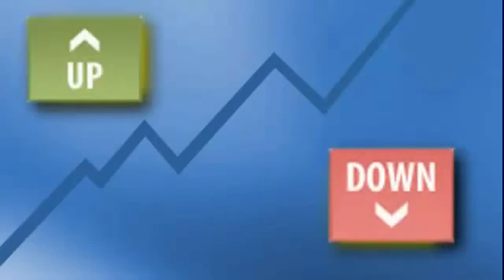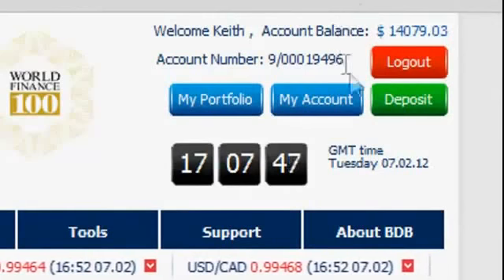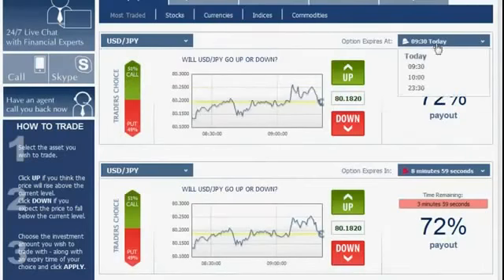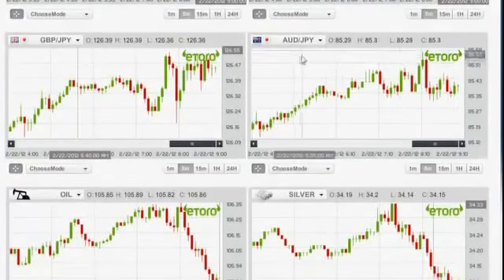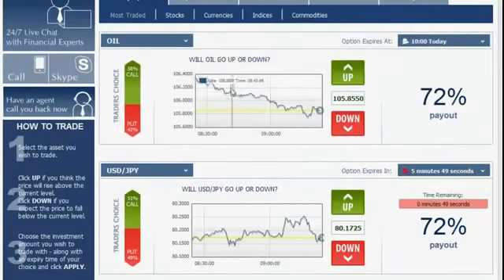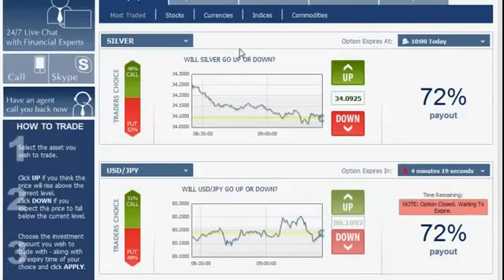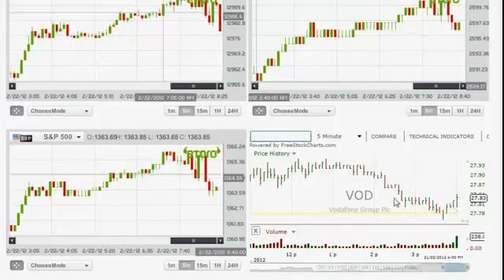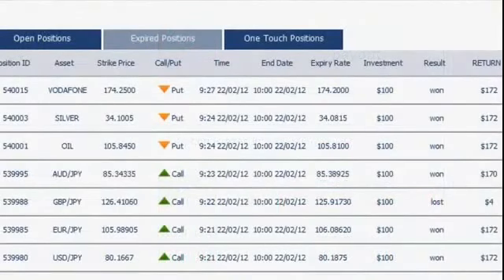Option Trading Made Simple Trade Options With Small Account Best Option Trading Guide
Recommended Broker Graphic Trends Charts You make 30 minute trades while looking at 5 minute candlestick charts. There may be a bad day where you will make several losing trades, that is why it is important to follow up with this strict rule of investment

We're currently in our 6th year helping traders become successful in the live markets so we know a thing or two about leveraging a small account into serious wins.  Digital options trading is one of the most profitable investment opportunities available in the market today. Since the new market regulations announced in the year 2008, the growth of options trading has really catapulted and more and more people are increasing their investments into options. Due to the short term investments and higher returns on those investments, Digital options trading has become one of the most popular market investment opportunities.